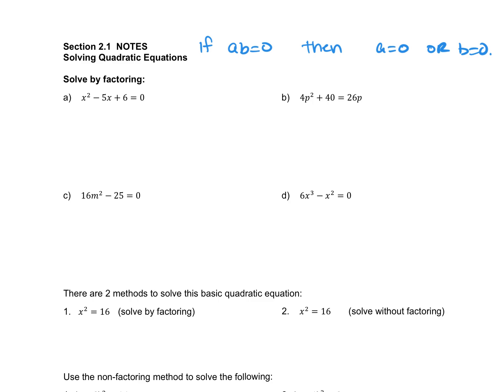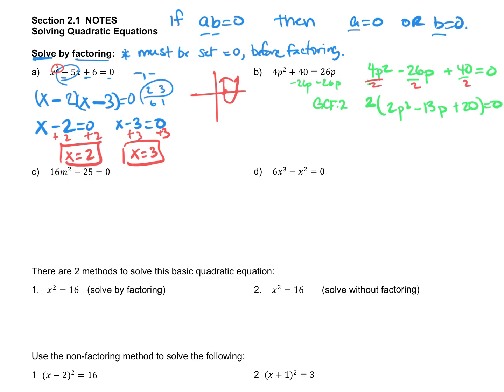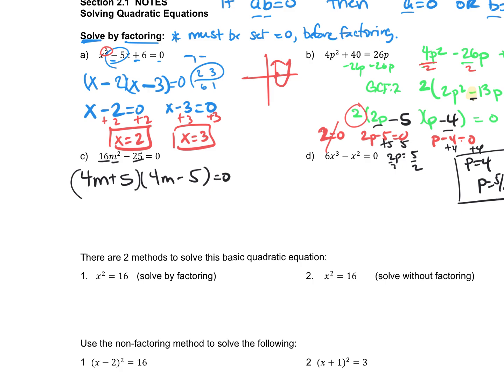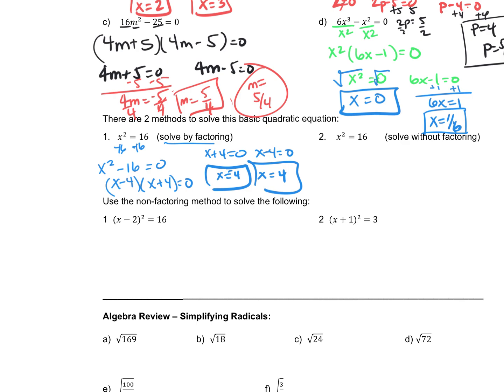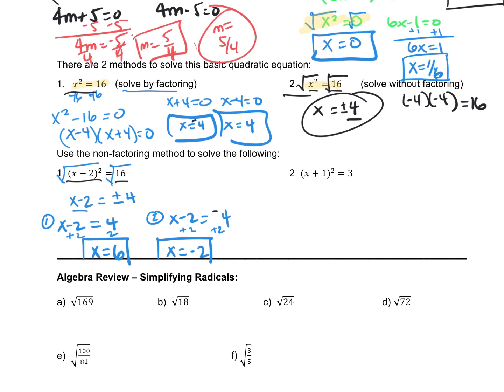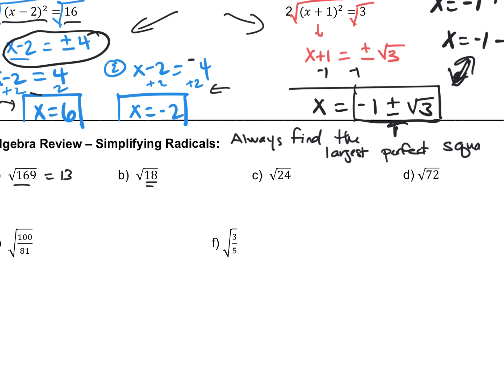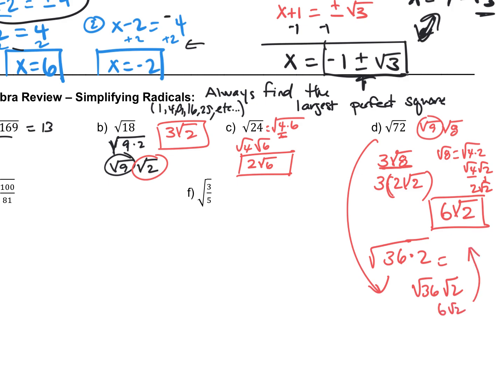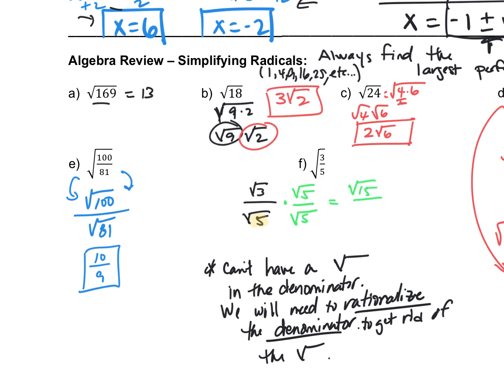Precal 2.1 Notes